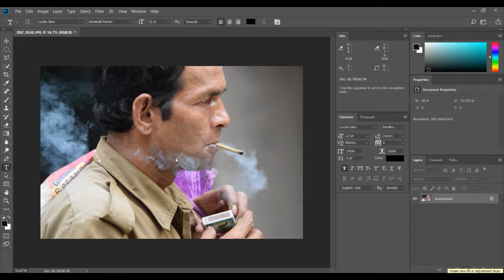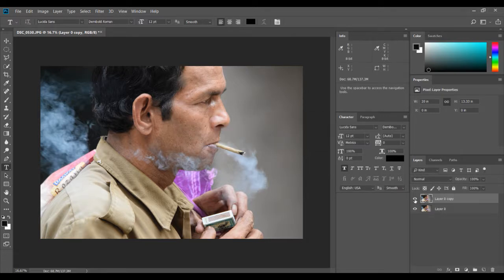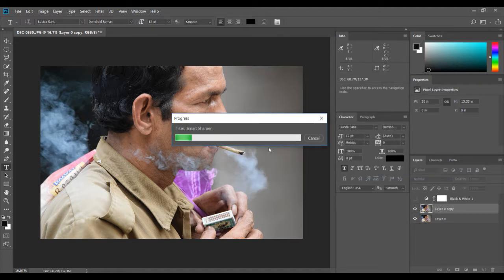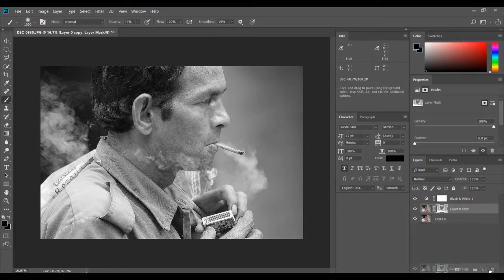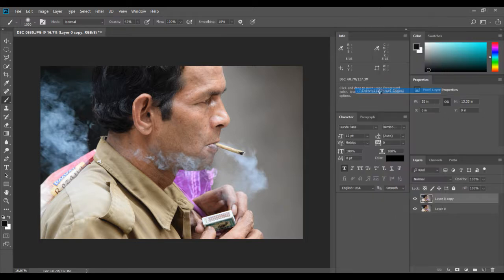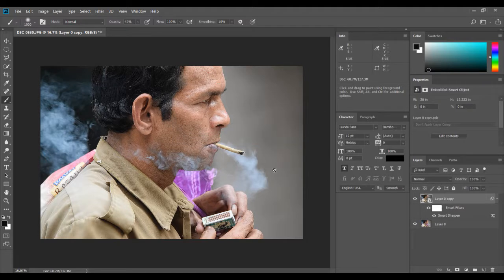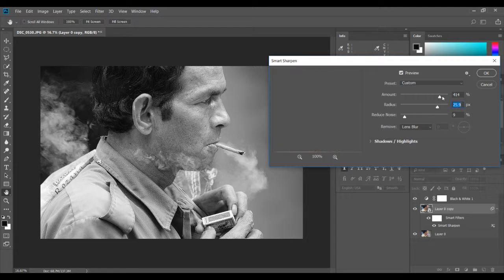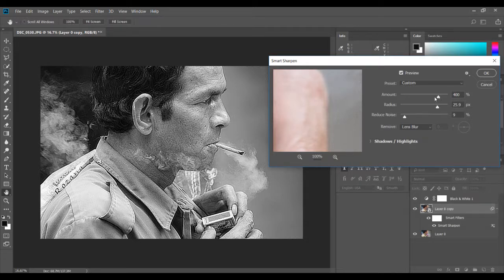Photoshop Tutorial for Beginners: Part 14 - Using the Smart Object Function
In this video, we'll be seeing the usage of smart objects.